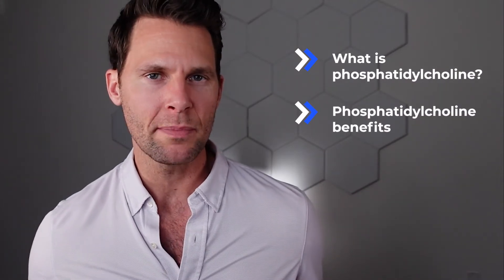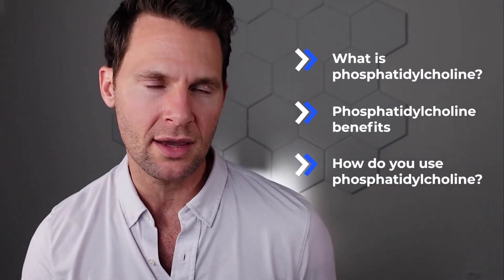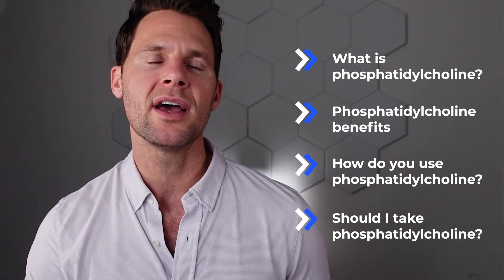Phosphatidylcholine: The Brain Boosting Fat You NEED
Phosphatidylcholine (PC) can help you with energy, neuropathy, and brain function. But, let's step back a little bit.

Remember that every cell in your body is encapsulated by a membrane that has different functions, including, protecting the cell and providing a fixed environment inside the cell. Now, the cell membrane consists of a double layer of phospholipids that is semipermeable. And the most abundant phospholipid in there is phosphatidylcholine (PC). When you're young and healthy, your cell membranes are abundant in phosphatidylcholine (PC), but as you get older and/or struggle with illness, this phospholipid wears down or gets replaced with less beneficial lipids.

Diet of course is king to getting more phosphatidylcholine (PC). Supplements are your second option.

Intravenous application is also possible. A phosphatidylcholine IV is an infusion that delivers phosphatidylcholine (PC) directly into your bloodstream. But is this more efficient? Let's hear it from the expert.

Dr. Neil Paulvin is an innovative physician in the study of Functional Medicine, Integrative Sports Medicine, Regenerative medicine, Osteopathic Manipulation and Craniosacral Therapy. He works with patients to not only treat but find the root cause of autoimmune issues, thyroid and hormone imbalances, digestive and gut disorders and a number of inflammatory based conditions. (Full bio

CODE: Joeythurmanfit10
😲 OPENFIT. Claim your first 14 days for free. Exclusive for Joey Thurman's audience.
CODE: GBFIT20JT
CODE: Joeythurmanfit